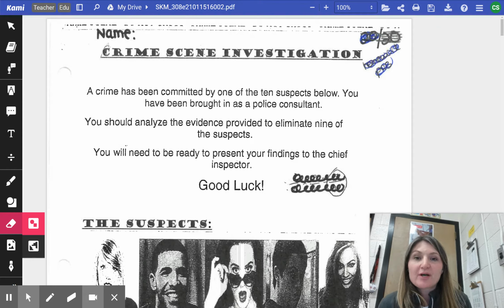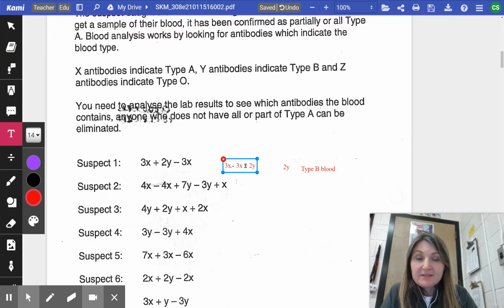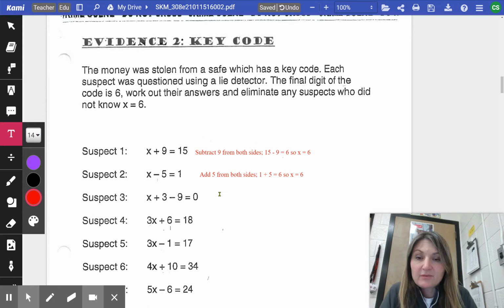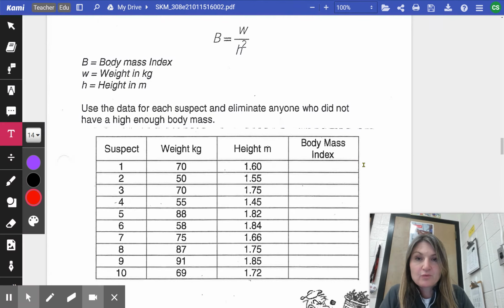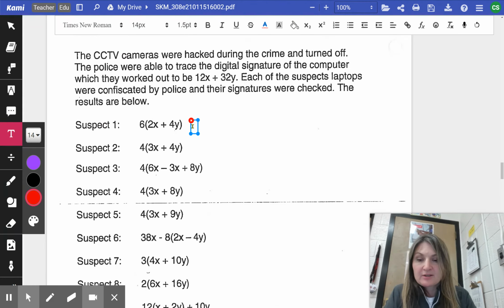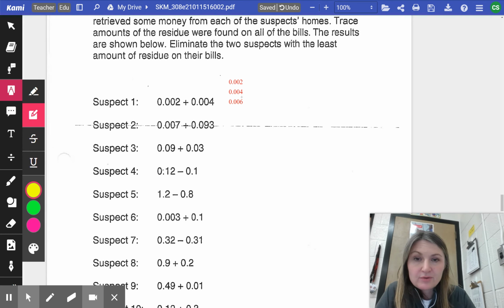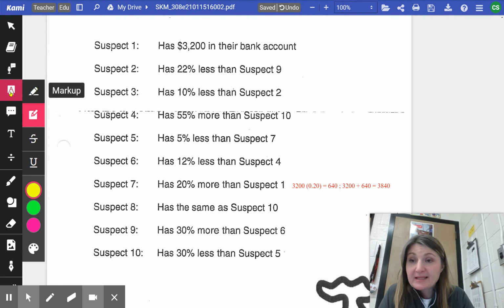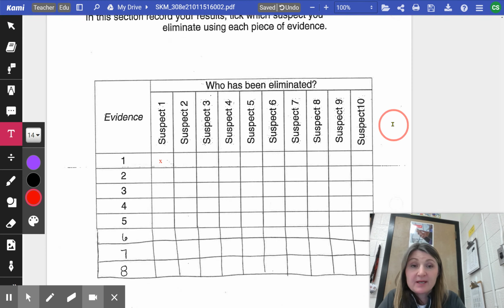Crime scene investigation math video.pdf